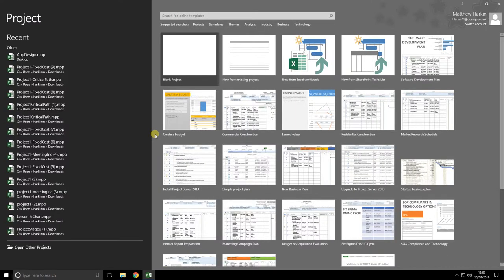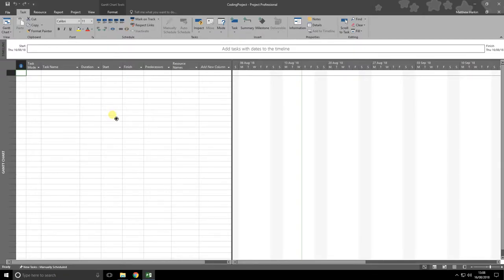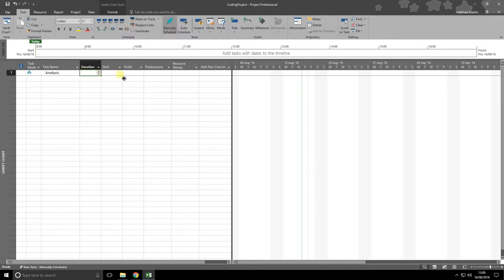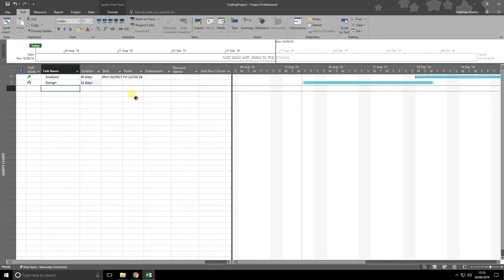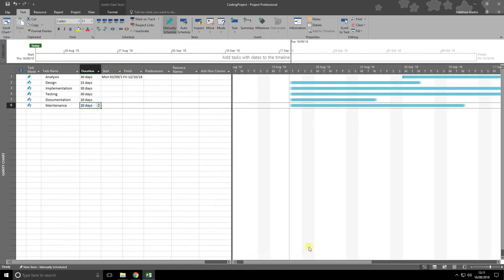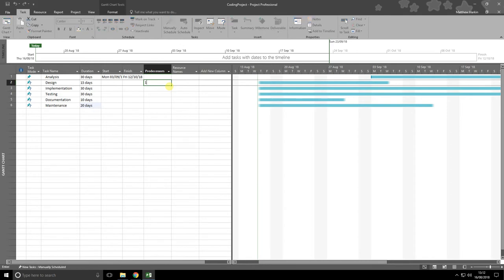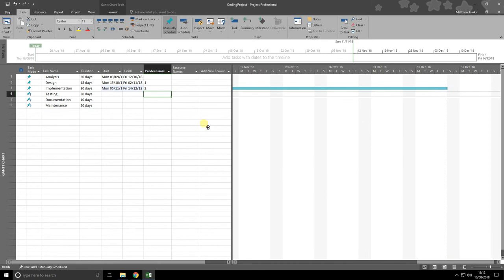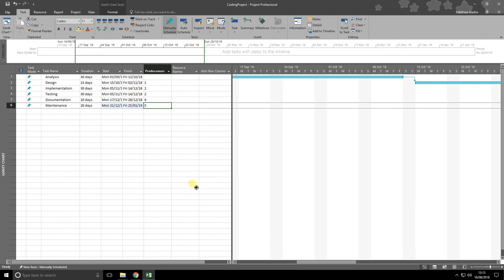Microsoft Project - Part 1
Starting project.
Saving a project.
Adding project tasks.